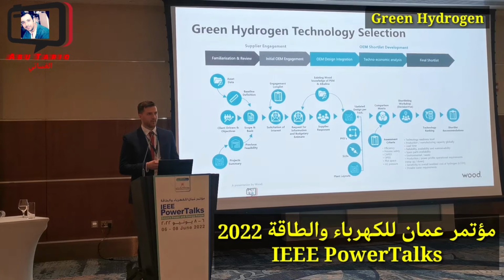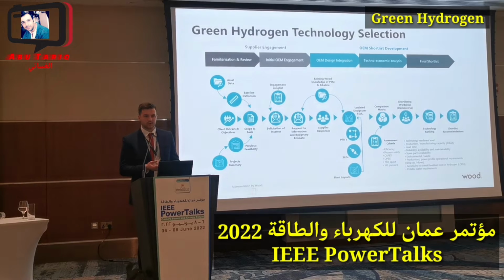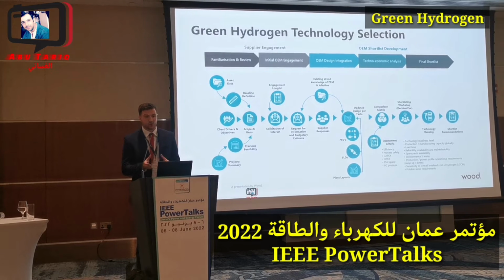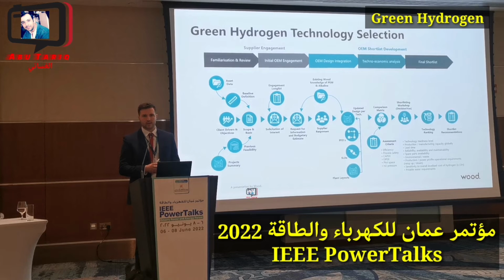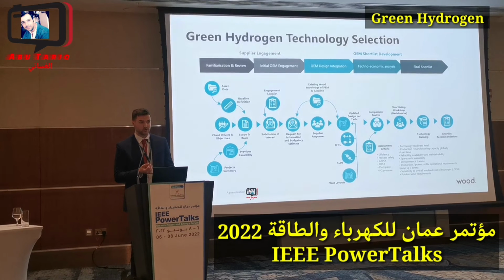مؤتمر عمان للكهرباء والطاقة 2022 Green Hydrogen